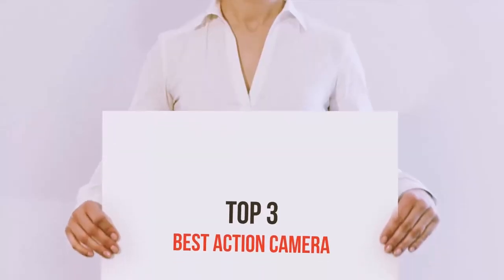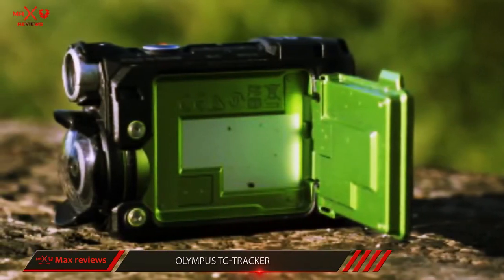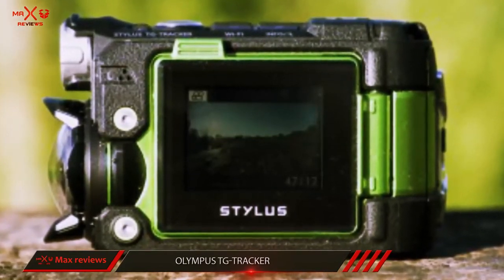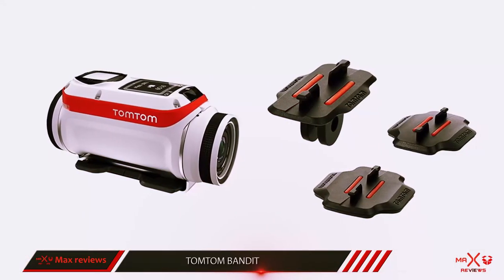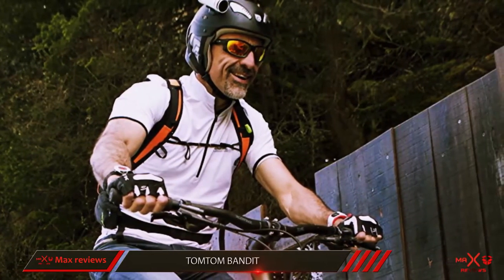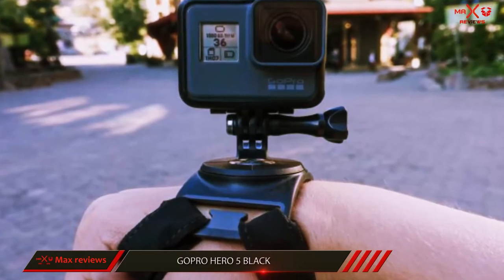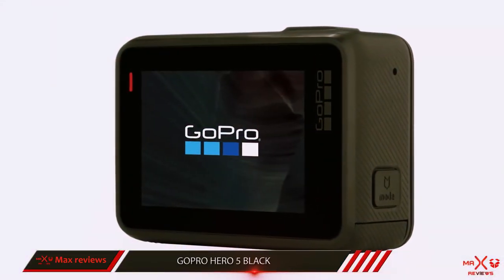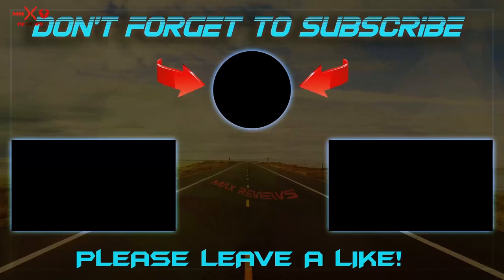The Top 3 Best Action Cameras For 2018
► Checkout These Links For Updated Price of - Best Action Cameras For 2018!
❥ ❥ 1. GoPro Hero 5 Black

❥ ❥ 2. TomTom Bandit

❥ ❥ 3. Olympus TG-Tracker

This is my top 3 Best Action Cameras For 2018, That I mention in the video.

Best Action Cameras For 2018

Bullet shape cams probably have fallen beyond fashion recently on account of GoPro and its particular box-shaped cameras, even so the TomTom Bandit bucks the popularity. In fact, the Bandit packs features that other manufacturers will likely need to follow when they are to keep up with this newcomer. Taking a lot of GPS experience, TomTom has produced in a compilation of sensors that only record location but speed and G-force too, to ensure that when these sensors pick-up that something exciting has happened they automatically tag the footage. SO this is one of the Best Action Cameras For 2018.
The video quality is very useful, showing a good amount of detail well saturated colour, and also the Bandit copes well with modifications in exposure.So if you are looking the Best Action Cameras For this one would be perfect for you. The three hours of recording time at 1080p at 30fps signifies that this small camera won't run beyond steam prior to deciding to do, and USB charging and also the availability of additional battery packs means you can certainly carry a reserve as required.This is one of the Best Action Cameras For 2018 for all.

The TG-Tracker's futuristic design is difficult to miss through an ultra wide 204 degree lens. Headline video resolutions include 4k at 30fps, 1080p at 60fps plus an impressive 240fps at 720p for slow motion capture. This is an action camera ready for anything as well as features a small LED video light inbuilt.Right now, This is one of the Best Action Cameras For 2018 on market. Sensors are definitely the big news to the Tracker with GPS, compass, acceleration sensors along with a barometer and thermometer all capturing data in the compact case. SO this is one of the Best Action Cameras For 2018.
The small camera packs headline features including built-in Wi-Fi, GPS, motion sensors and 4K video capability. It looks like Olympus is intent on making an impact inside a market that's recently seen a slowdown in innovation.This is one of the Best Action Cameras For 2018 for all.